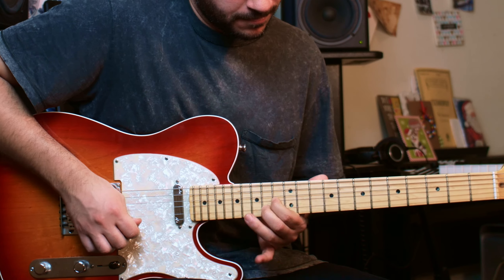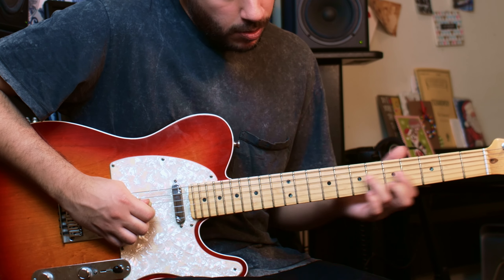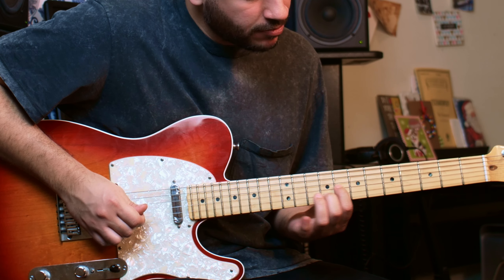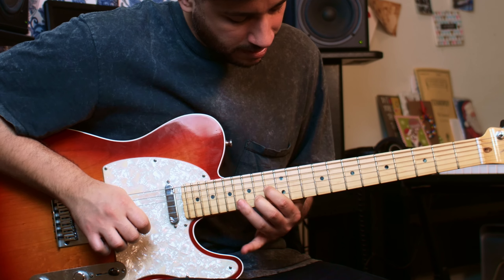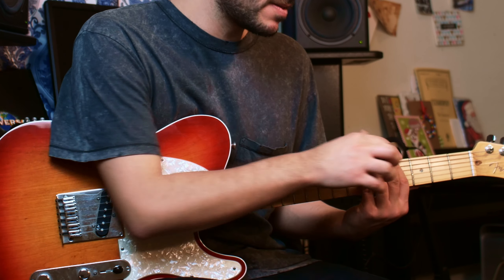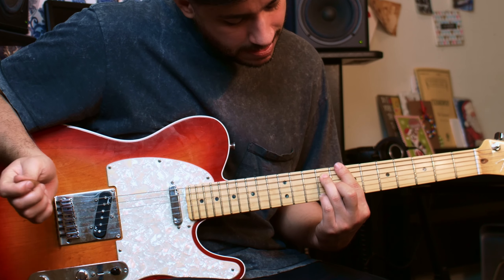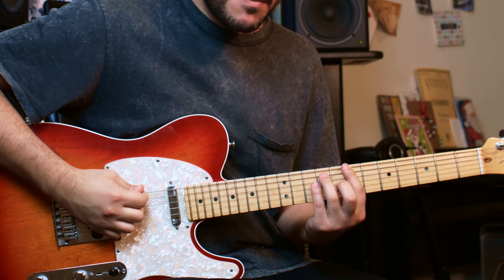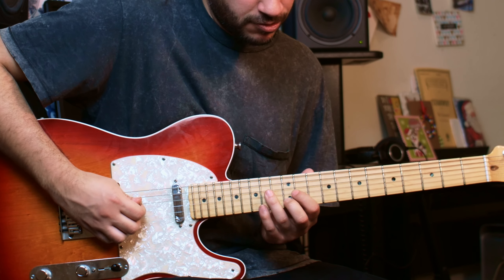Learn How To Play a Cool Neo Soul Groove Pattern On Guitar - Jazzy Guitar Lesson w/ Matias Rengel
➜ In this guitar control lesson, Matias Rengel will teach you how to a cool neo soul groove pattern.